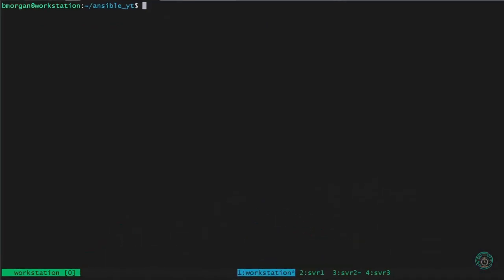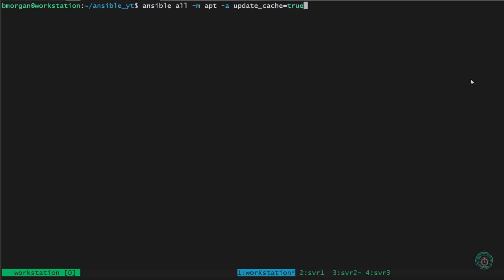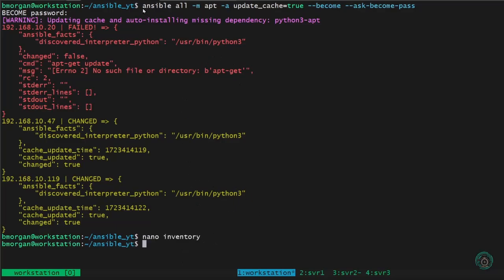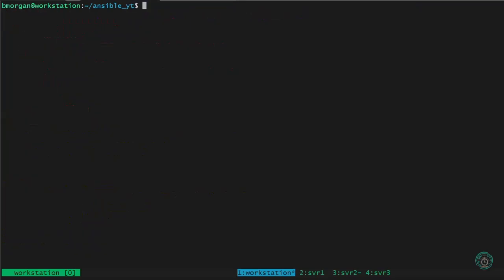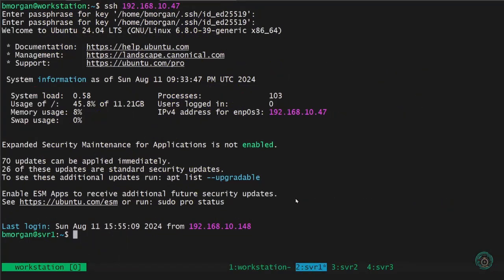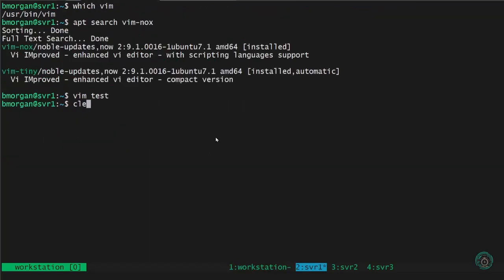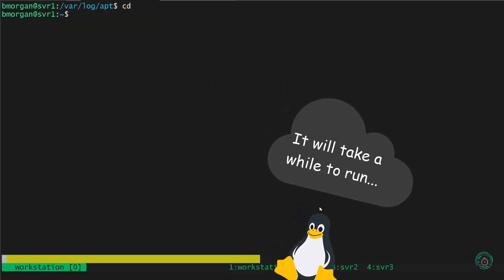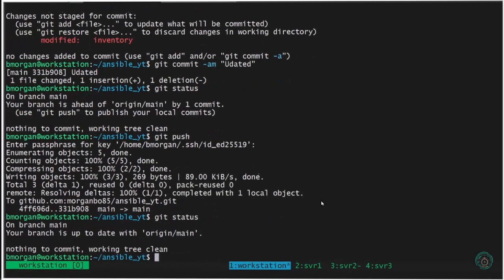Ansible Crash Course 05- Elevated ad-hoc Commands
Ansible is a powerful tool for configuration management and provisioning that allows you to automate various tasks. In this series, you'll gain comprehensive knowledge on how to use Ansible for your daily administrative tasks. In the fifth video, we will explore additional ad-hoc commands, specifically those that make changes.

🕧 Time Stamps 🕧
00:00 Introduction
00:55 apt module
01:07 update cache
01:31 running elevated commands with ask pass
02:43 installing packages
04:30 apt logs
05:10 ansible apt upgrade